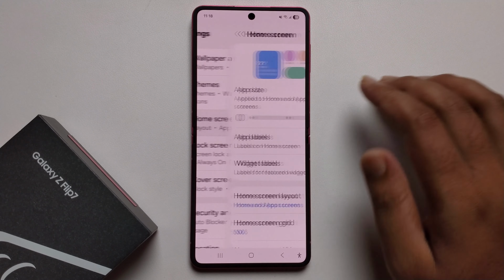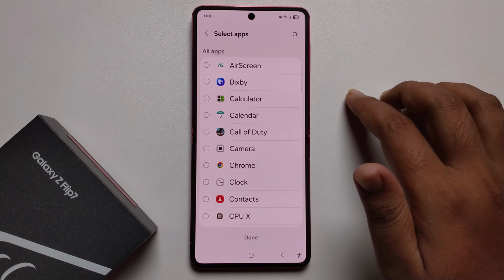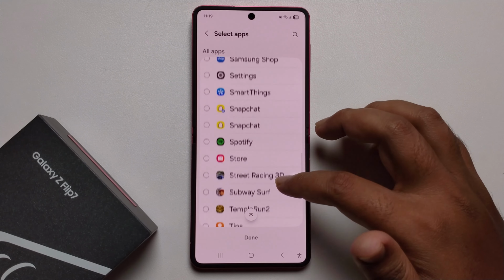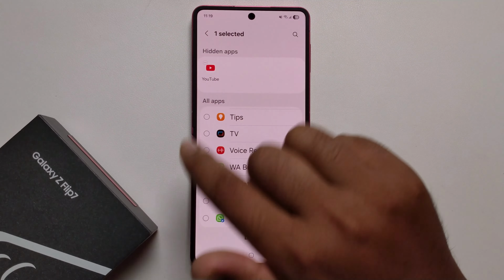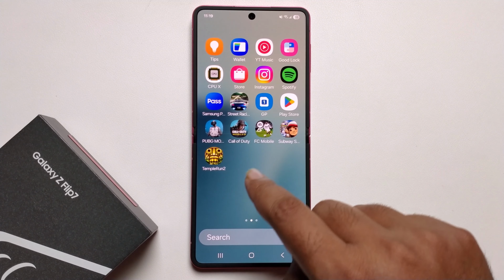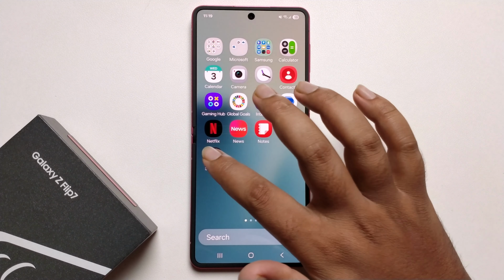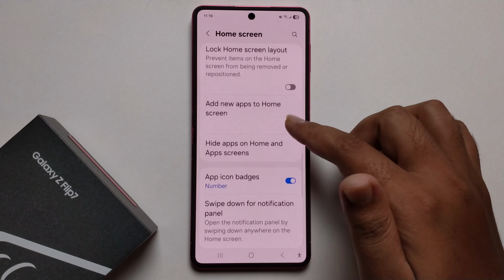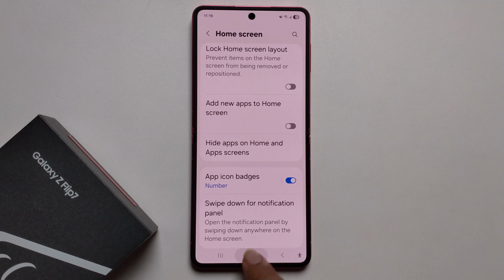How To Hide Apps On Samsung Galaxy Z flip 7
Keep your online life private by hiding apps on your Samsung Galaxy Z flip 7. Learn how to hide apps on your phone with an easy step-by-step guide.